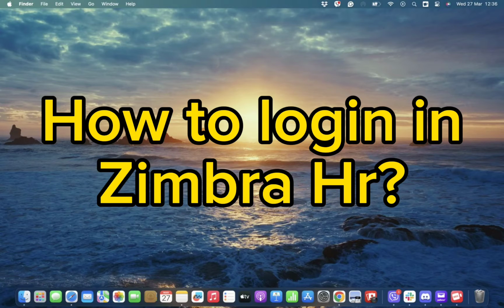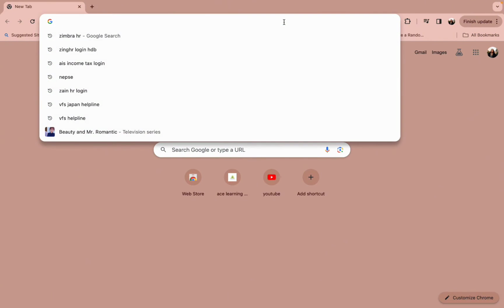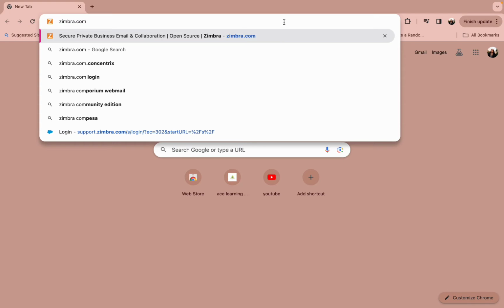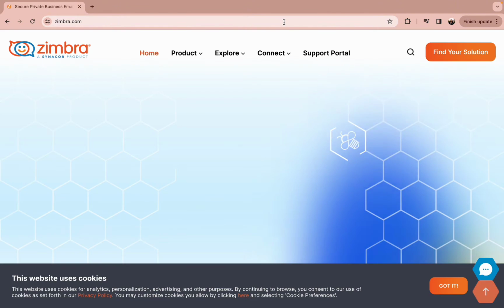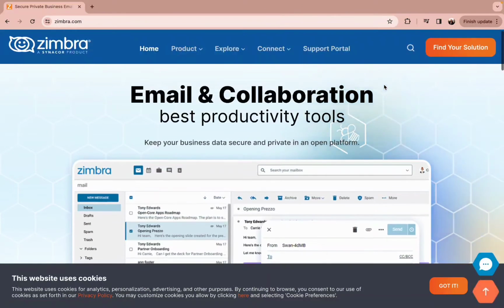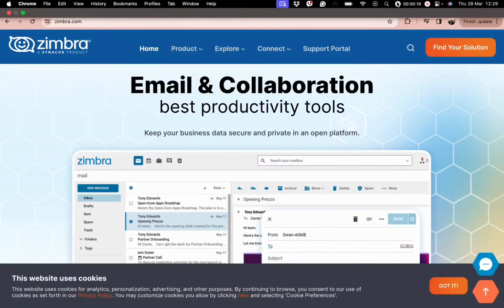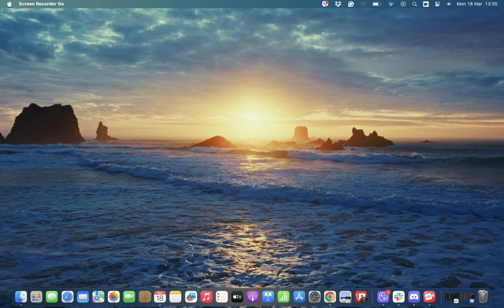How to Login in Zimbra Hr Account? Sign in to Zimbra Hr Account on PC 2024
Welcome to our step-by-step tutorial on logging into your Zimbra HR account! Whether you're a new user or just need a quick refresher, we've got you covered. Zimbra HR offers a seamless platform for managing your HR needs, and accessing your account is the first step to harnessing its full potential.